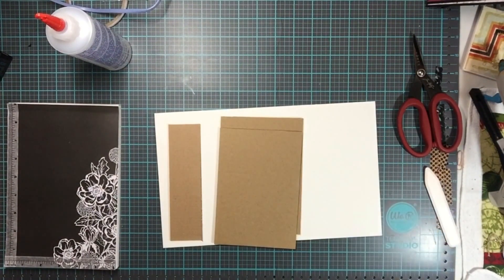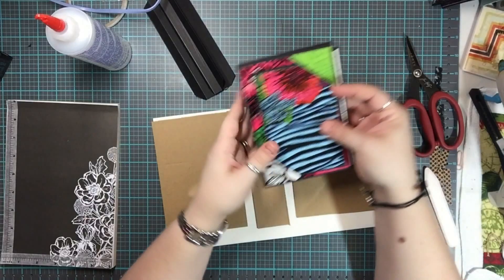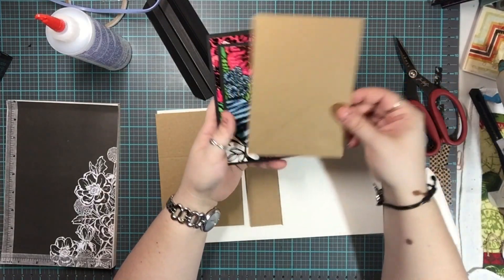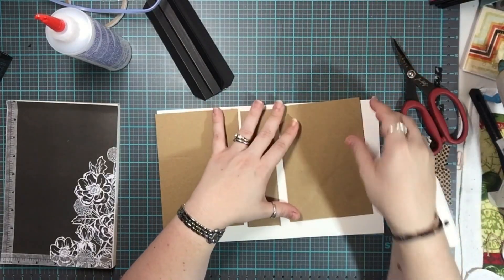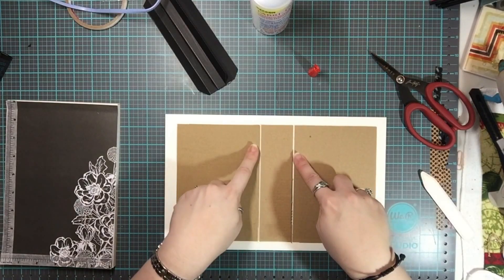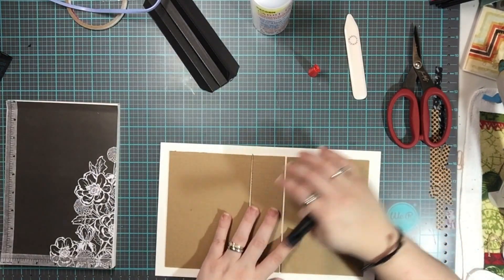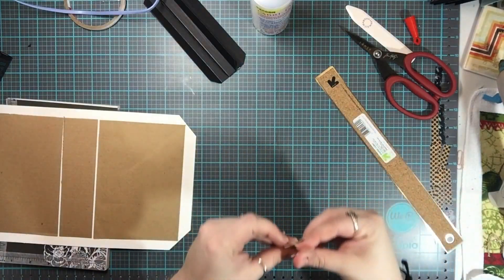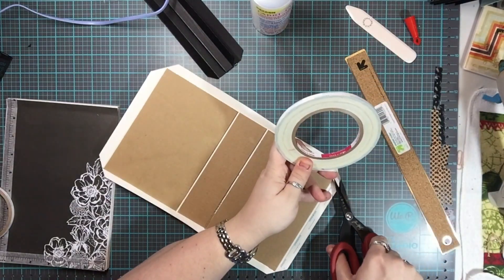Episode 4: DIY Mini album cover and assemble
Music titles: "Simple Deciduous" by Sounds of the Pacific Wonderland
"Trees to Stone" by freemont
and "Vulgate" by Continent Drift